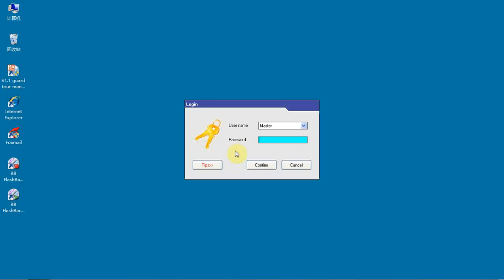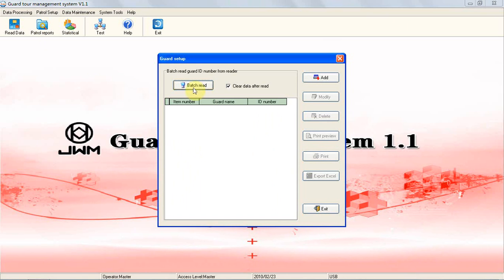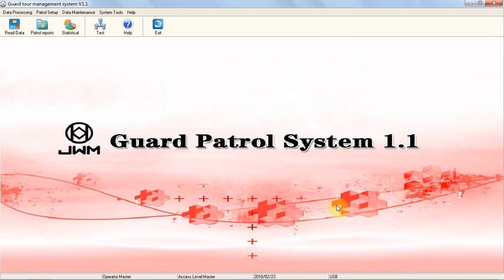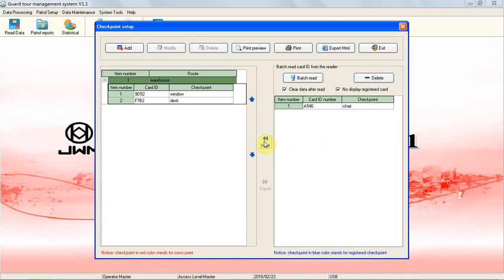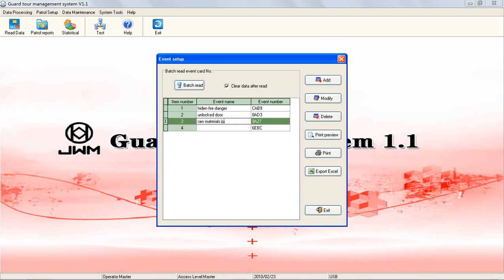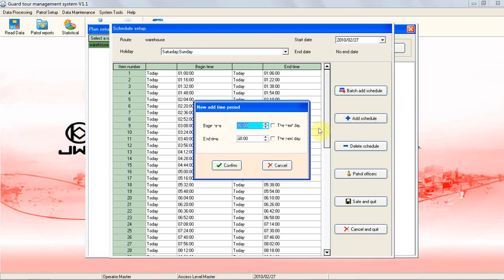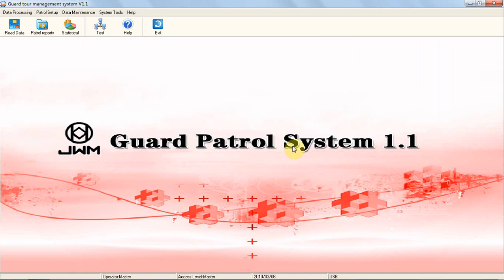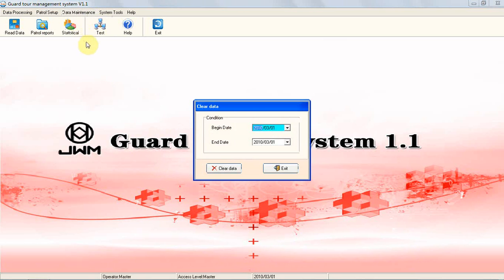JWM guard tour software operation